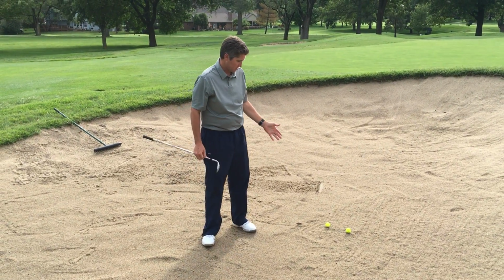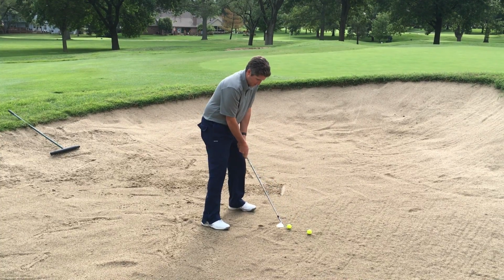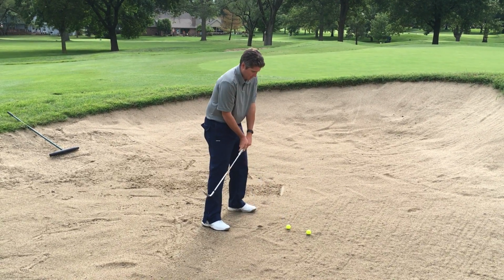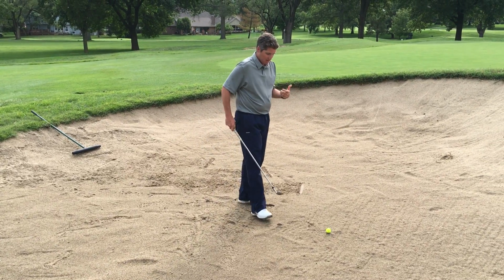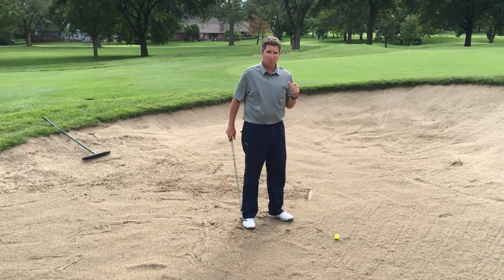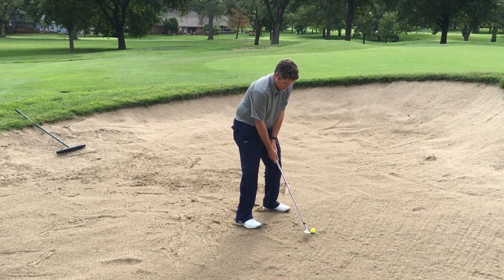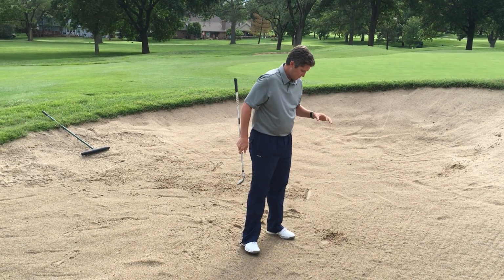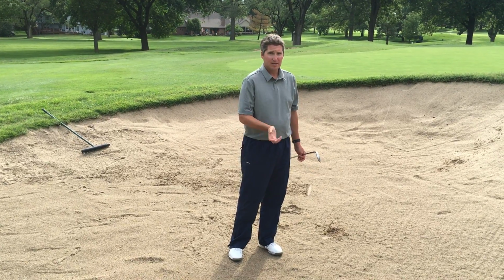Ryan talks about what to change when hitting from a firm, wet bunker.